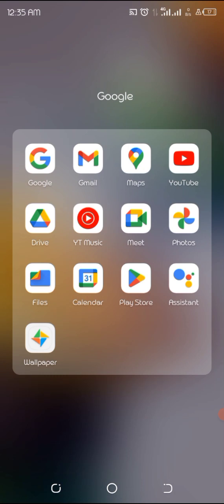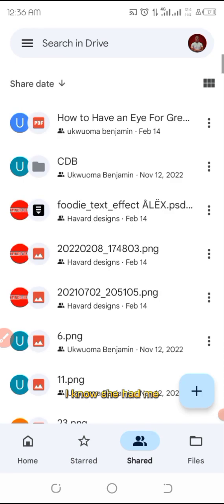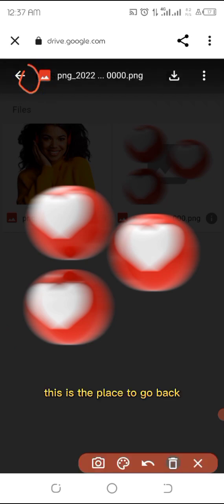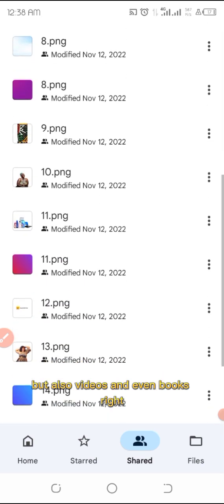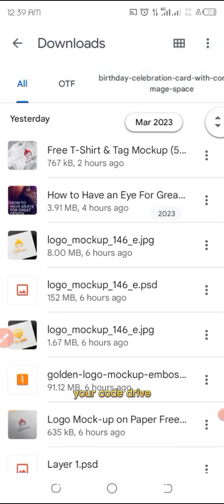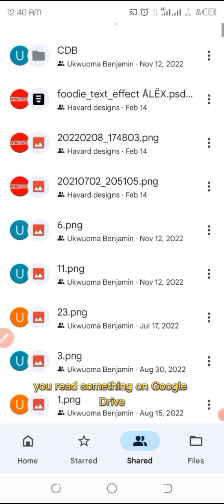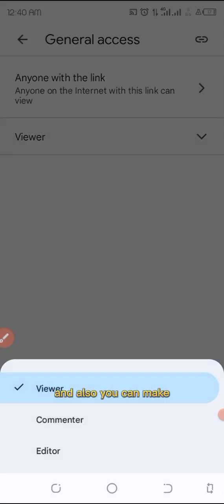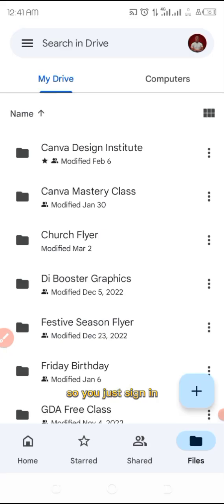How to Use Google Drive For Beginners 💯 | 2023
Today we will be learning how to scale through Google drive easily and what it is mostly used for.

Make sure you watch to the End so You will get the Full Gist 💯

Do have a Great Day!